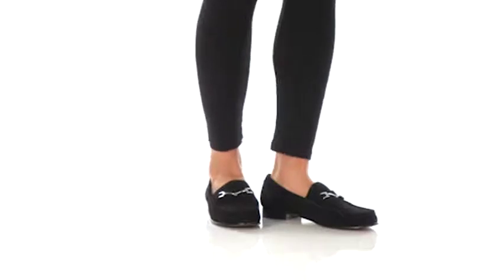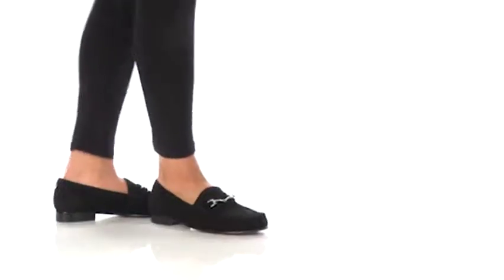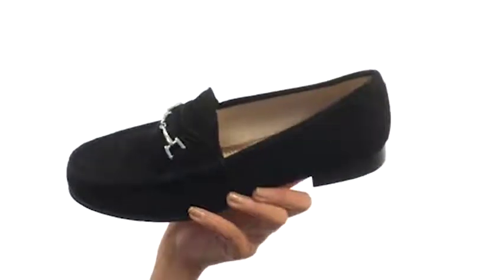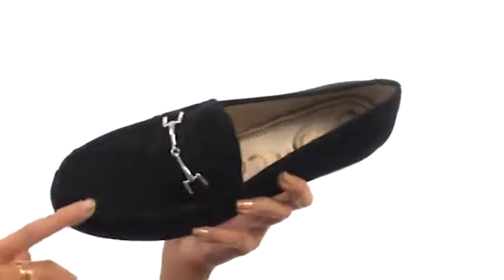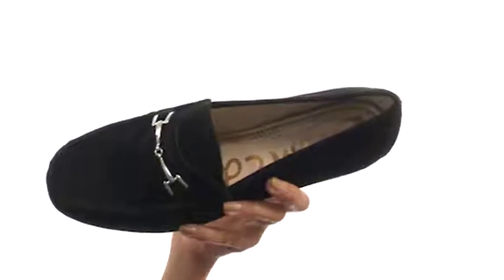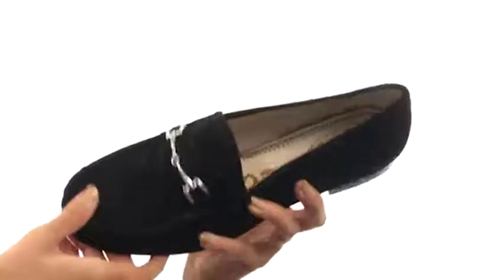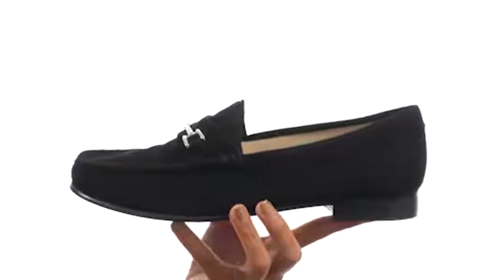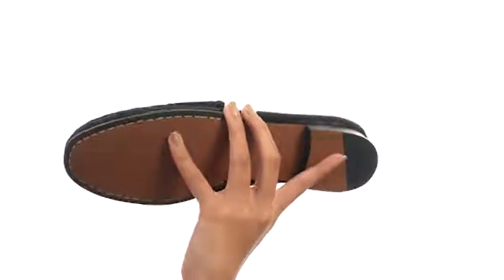Giày Dr. Marten Sam Edelman Talia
Giày Dr. Marten bấm mua ngay tại dành ngày cuối tuần của bạn trong những đôi giày lười thoải mái này từ Sam Edelman®! Giọng kim loại. Ngón chân.